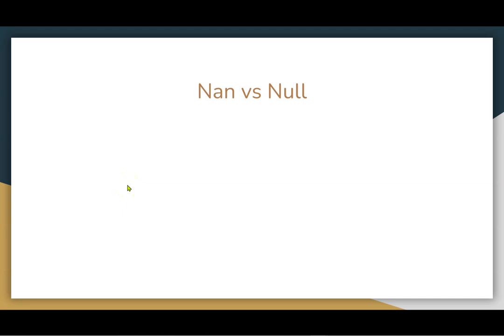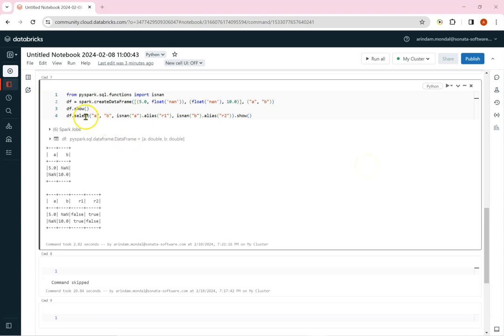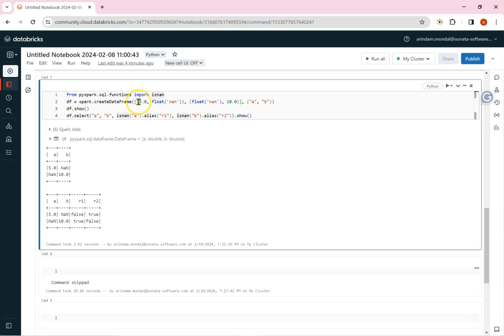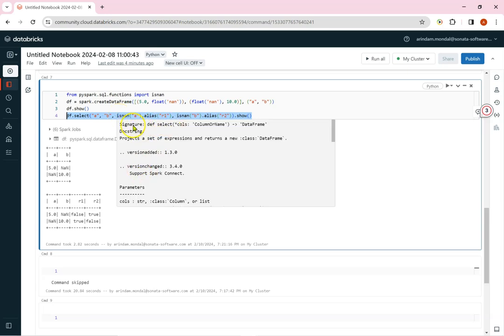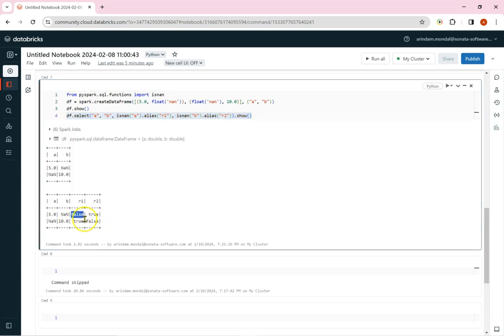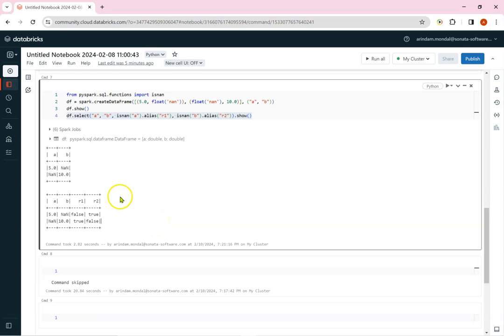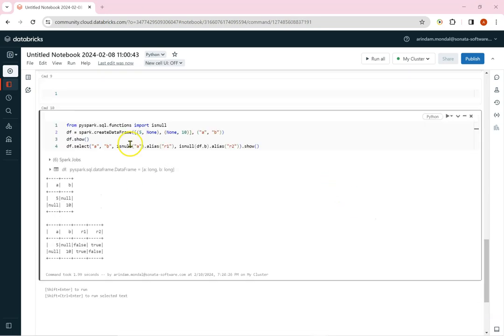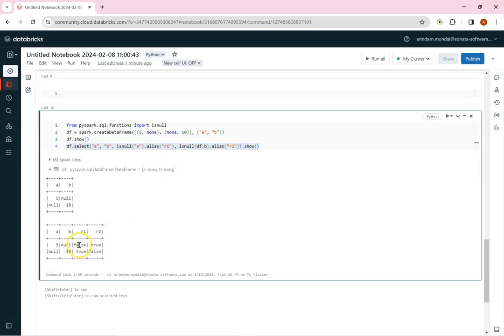Nan vs Null in PySpark | PySpark Interview Questions | IsNan vs IsNull in PySpark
Nan vs Null in PySpark | PySpark Interview Questions